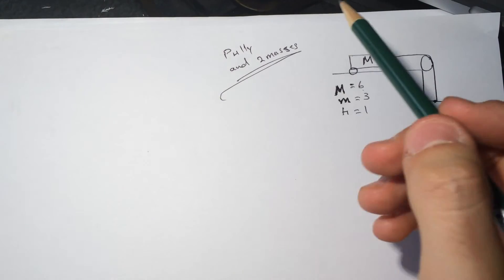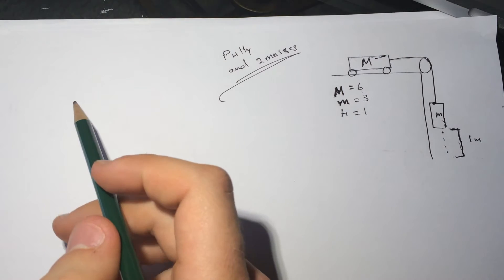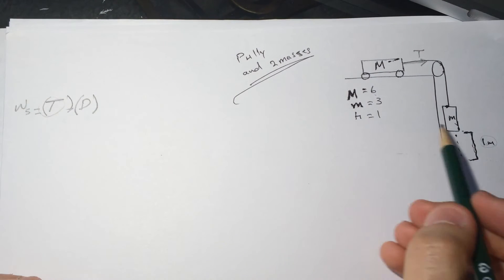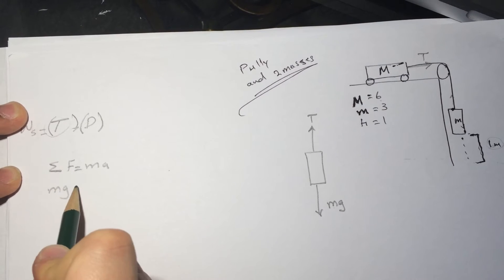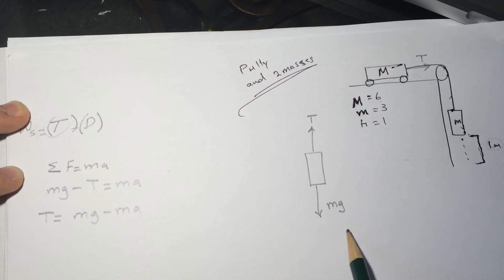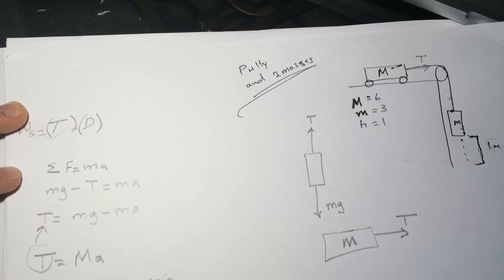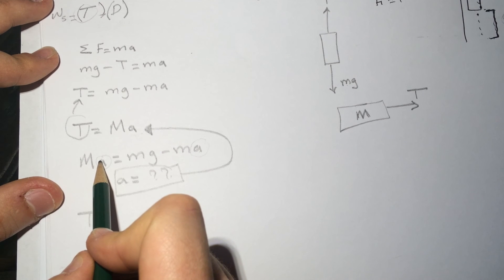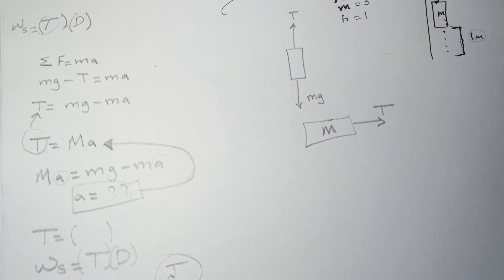Pulley and Two Masses " Smartphysics" Solution (Physics 1)